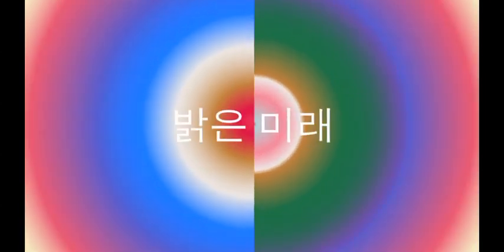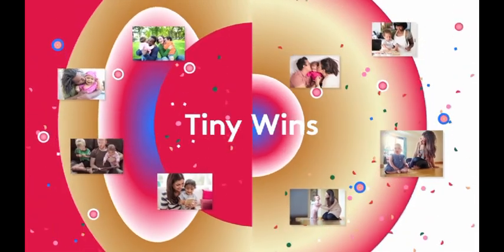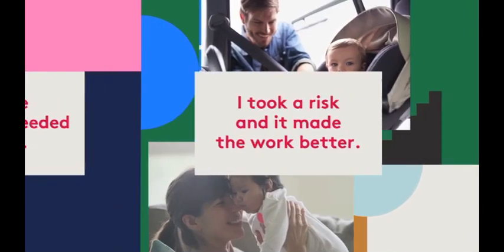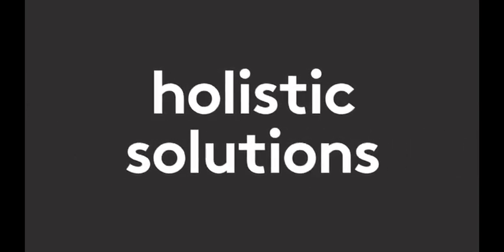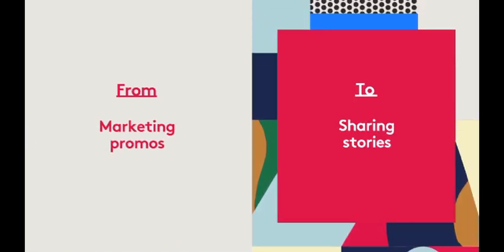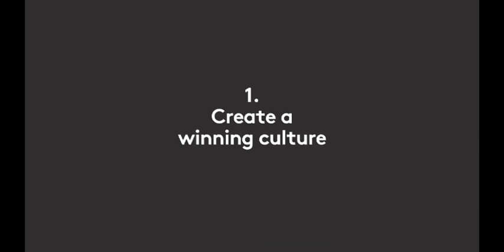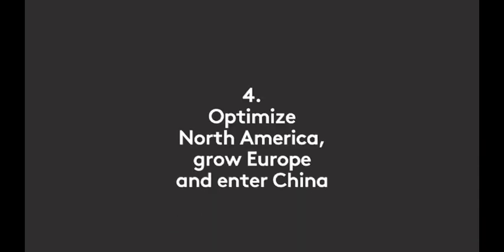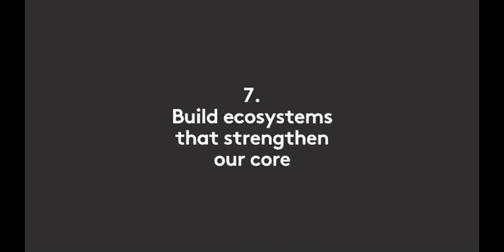KIDSII Tiny Wins Bright Futures video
We believe that bright futures should be in reach for every family. Bright futures are a journey, built upon thousands of tiny wins. We make it easier for parents to create more tiny wins so they can focus on building bright futures. Learn more about Kids II Purpose and Vision